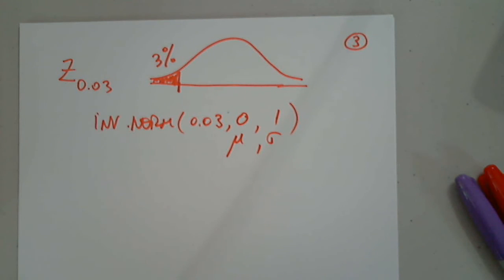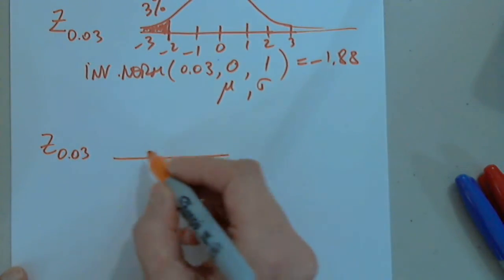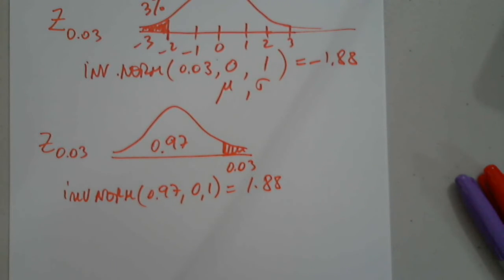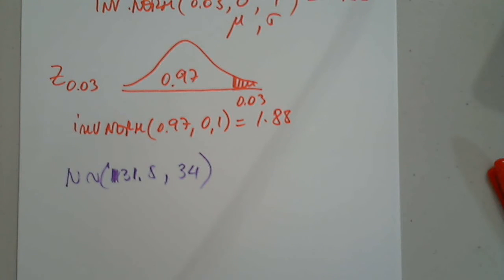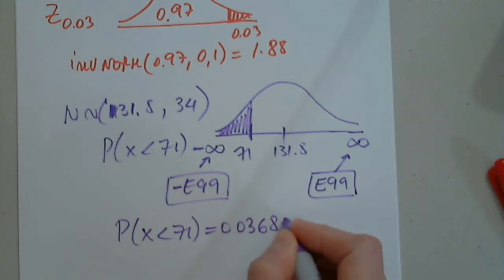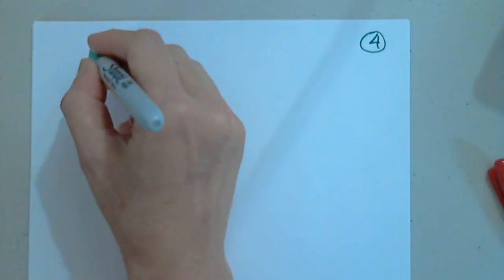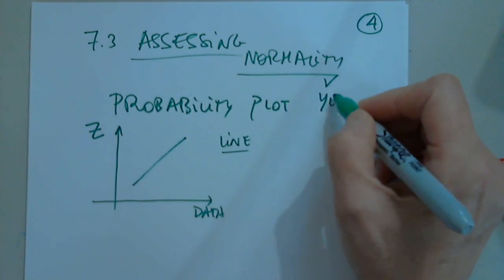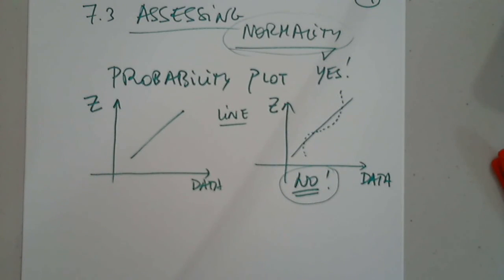MAT 135 SECTIONS 7.3 AND 8.1 PART 2 NOVEMBER 1